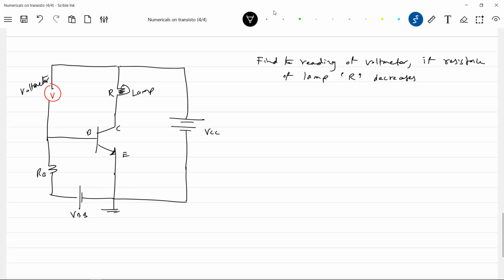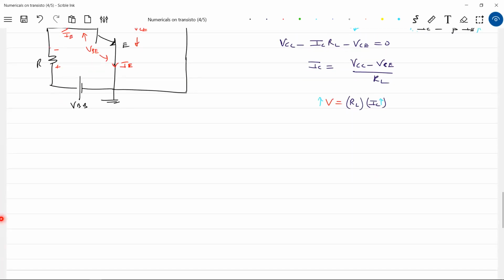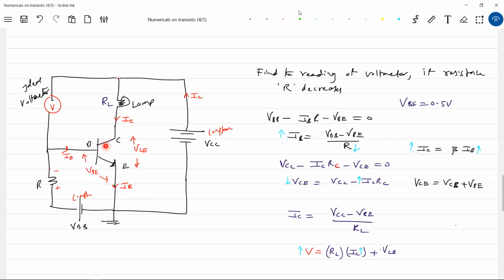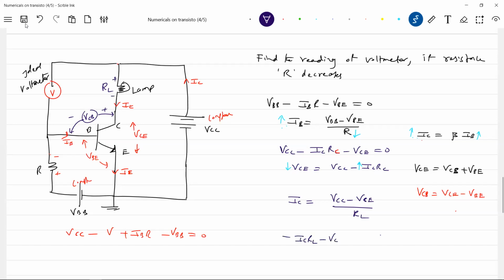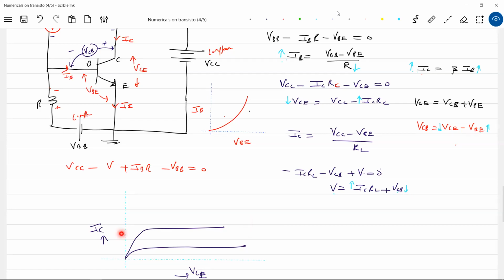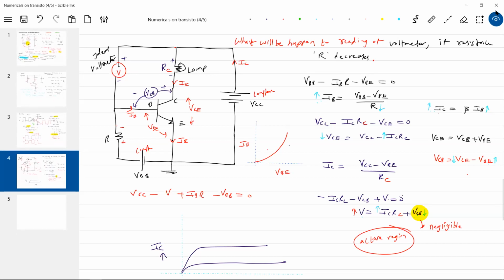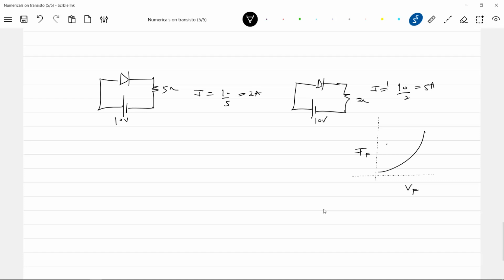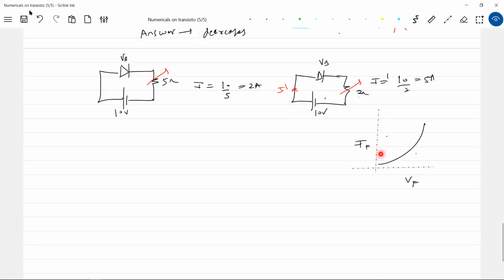8) Physics | Semiconductor class 12 | find the reading of a voltmeter in transistor circuit,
if resistance  R increases | Physics | Semiconductor class 12 | JEE Main 2023 | JEE Adv |